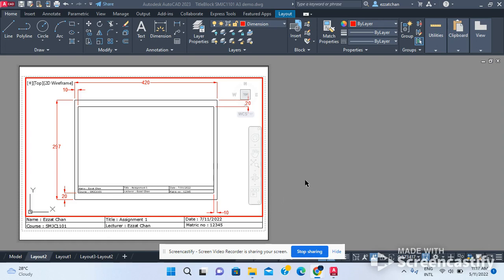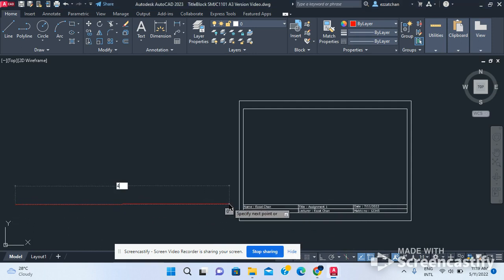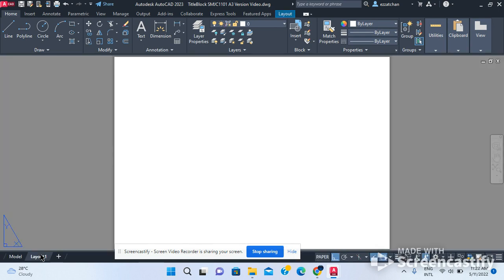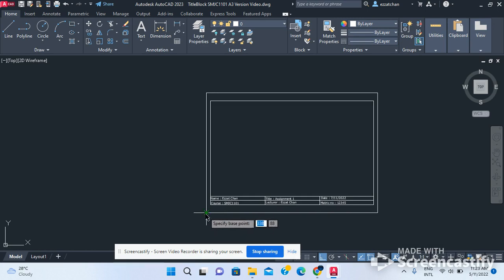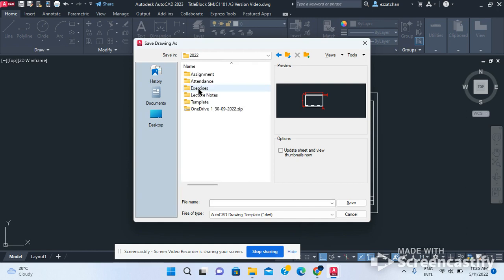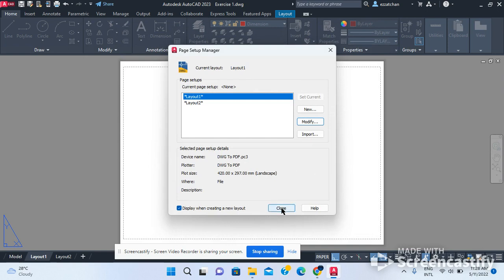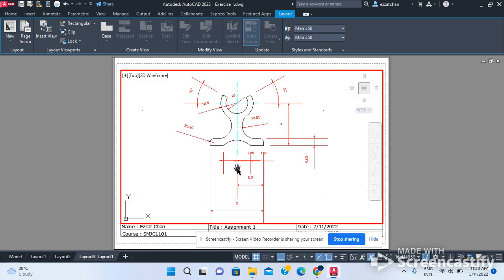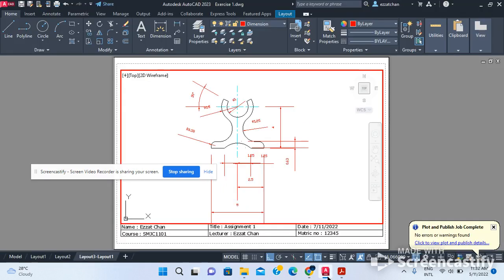TitleBlock Template: Nov 5, 2022 11:32 AM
TitleBlock Template and how to insert your drawing into the titleblock